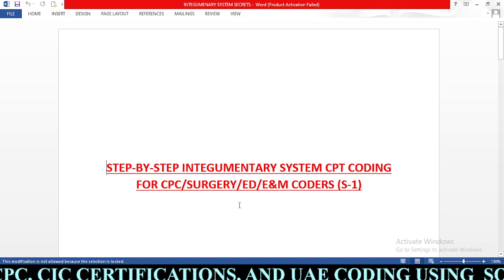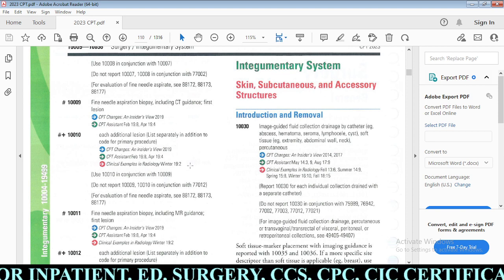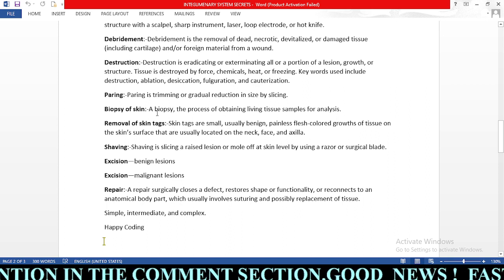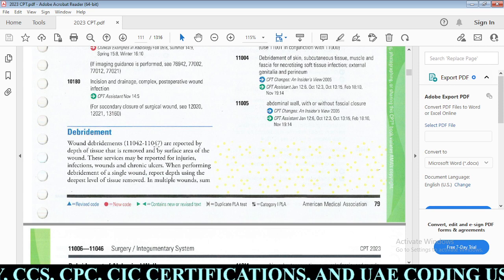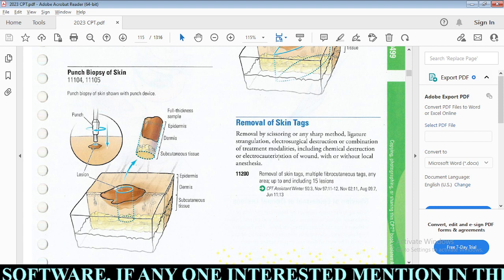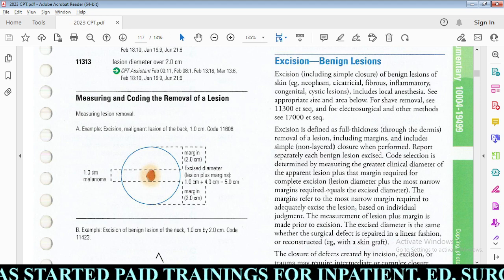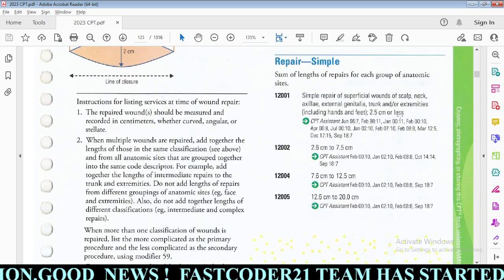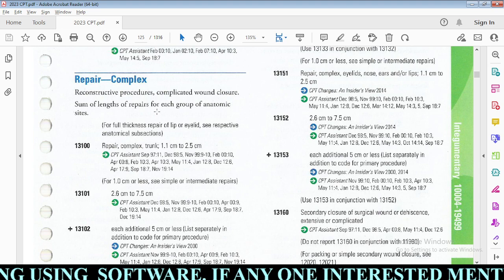STEP-BY-STEP INTEGUMENTARY SYSTEM CPT CODING FOR CPC/SURGERY/ED/E&M CODERS (SESSION-1)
CPT coding
Integumentary CPT system coding
# CPC certification Integumentary system
Step-by-Step Integumentary CPT coding

Hello coder,

Happy Coding.